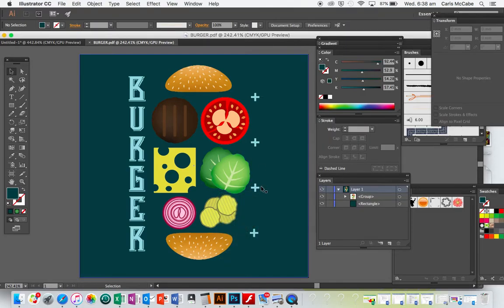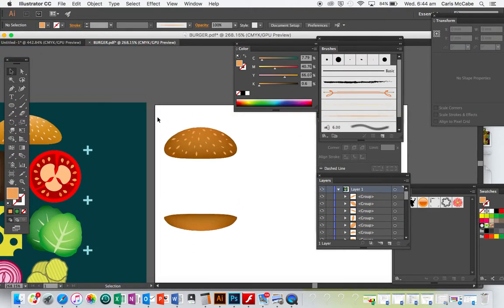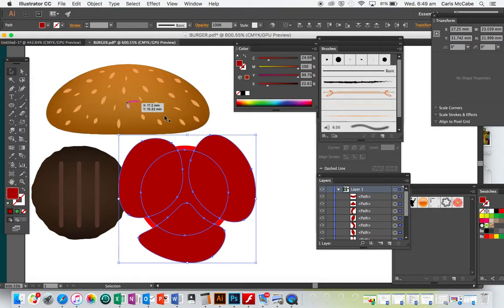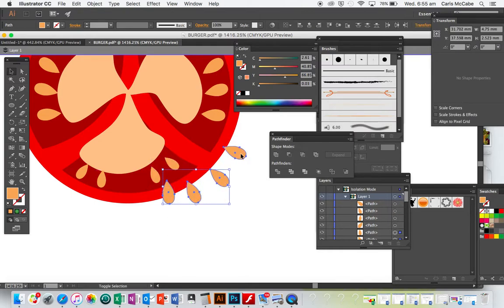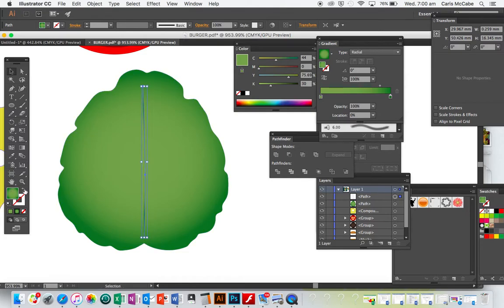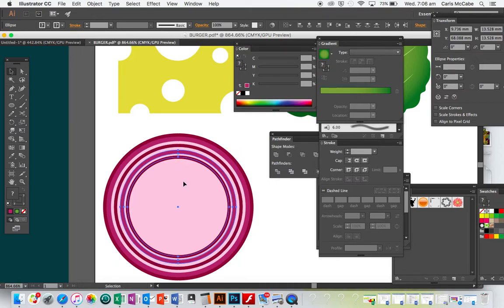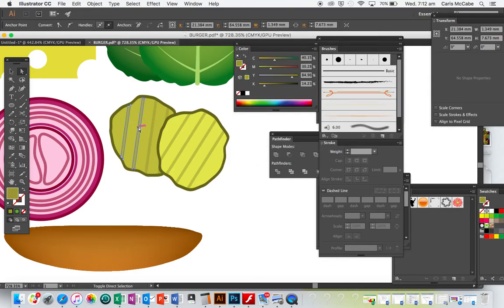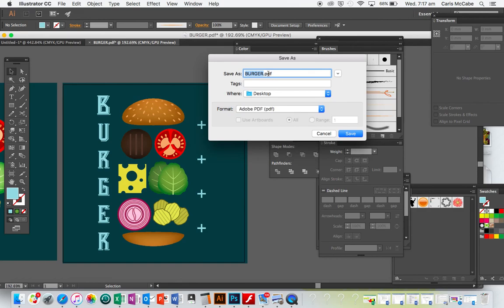BURGER RECIPE POSTER | Adobe Illustrator Tutorial for Beginners | Vector Burger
Year 10 Recipe Poster design. Learn how to make a burger recipe poster infographic in Adobe Illustrator!